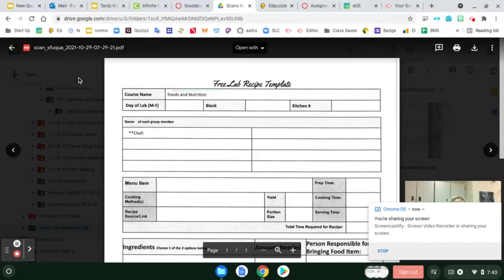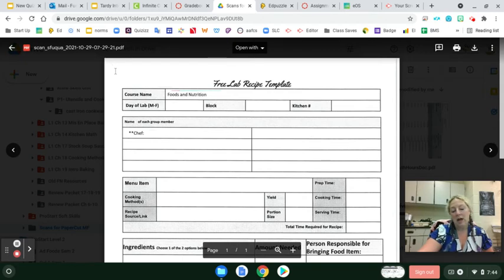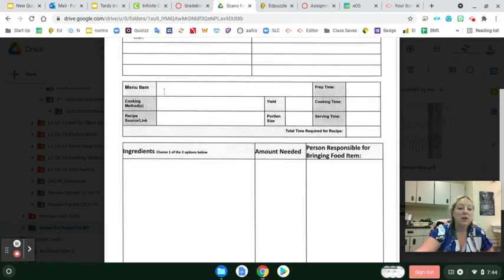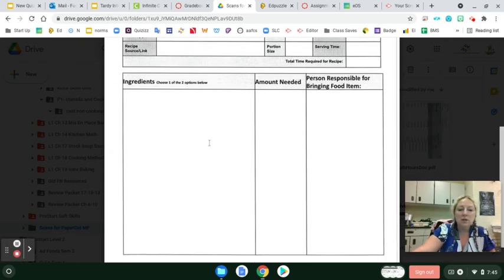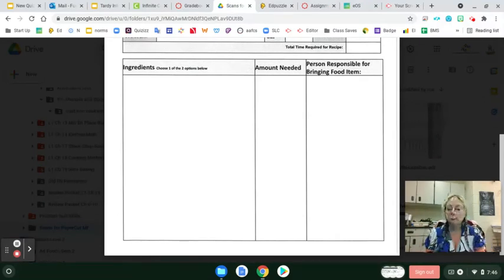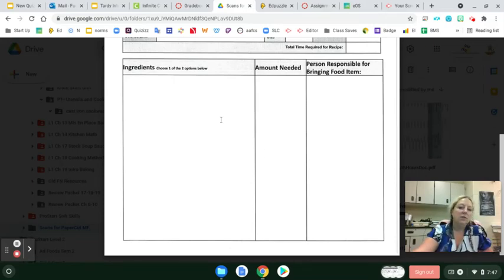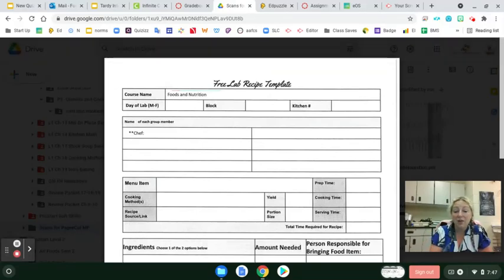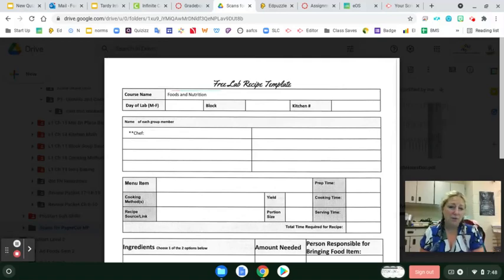Free Lab Planning Instruction